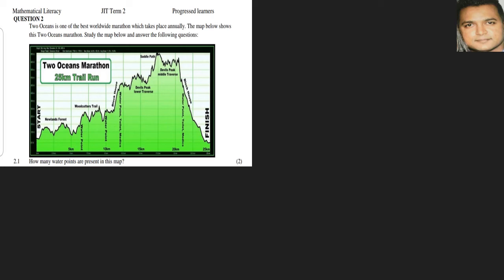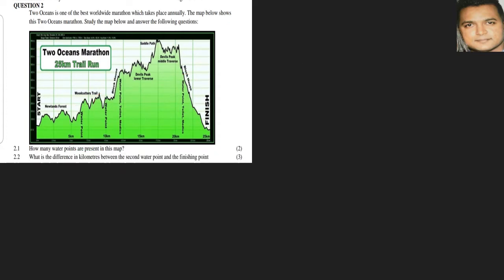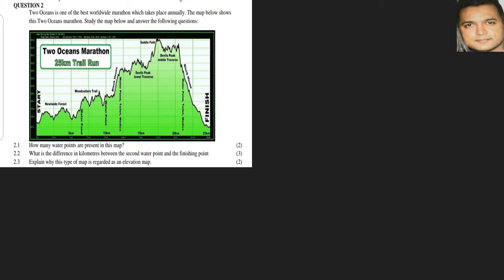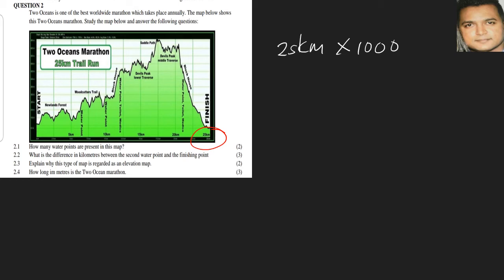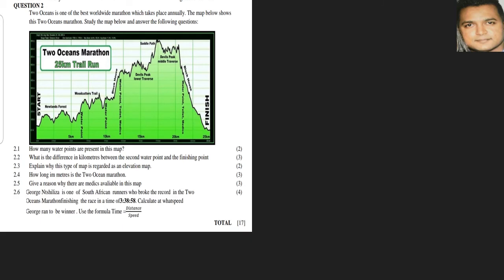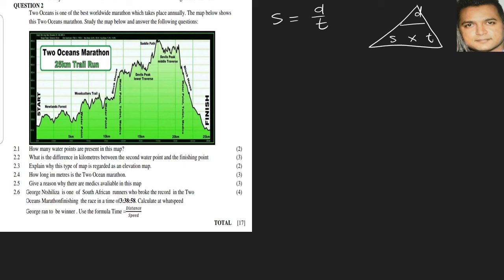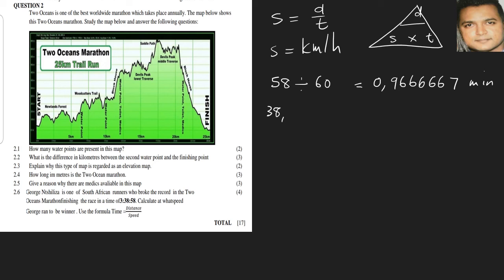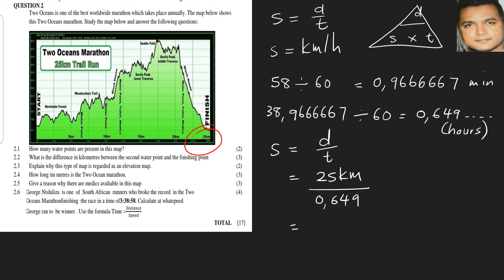Gr 10 - 12 Maths Literacy | Elevation Map